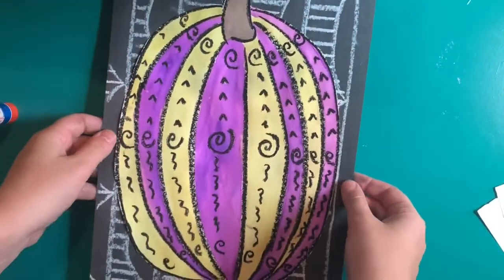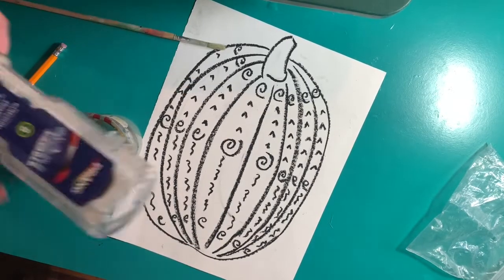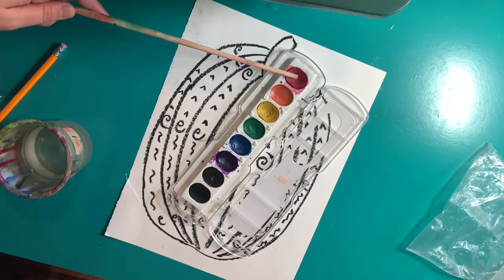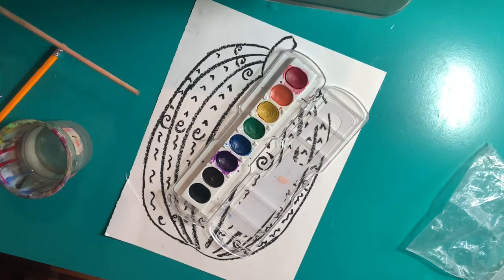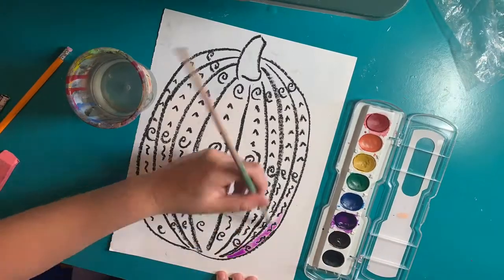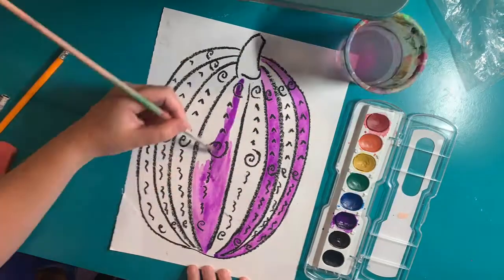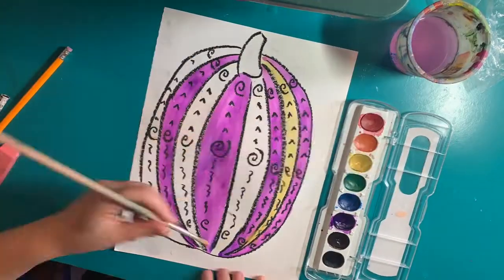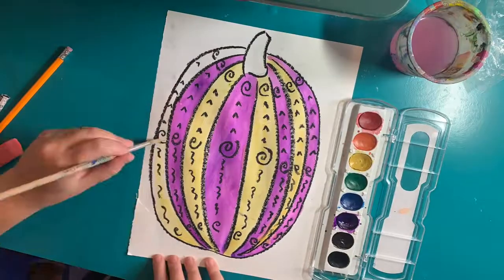Painting your yayoi kusama inspired pumpkins